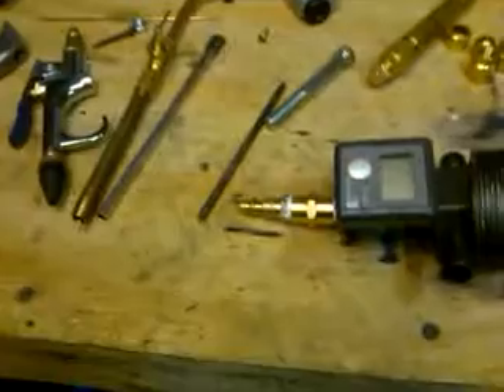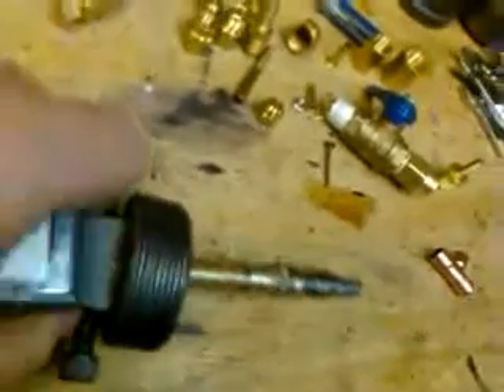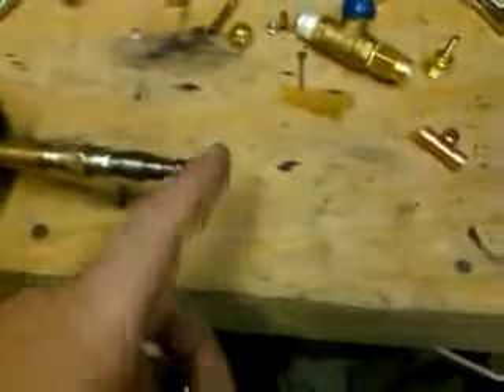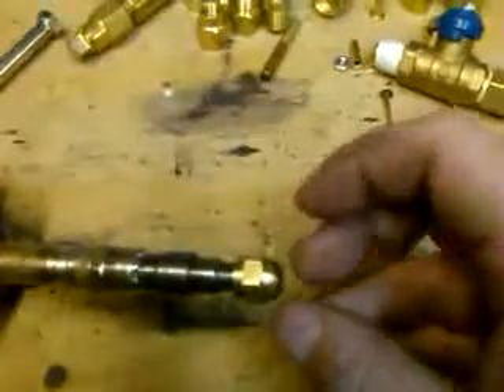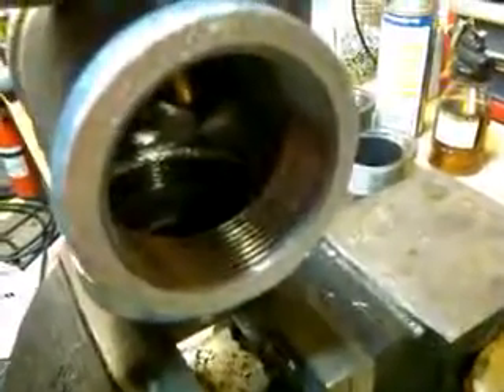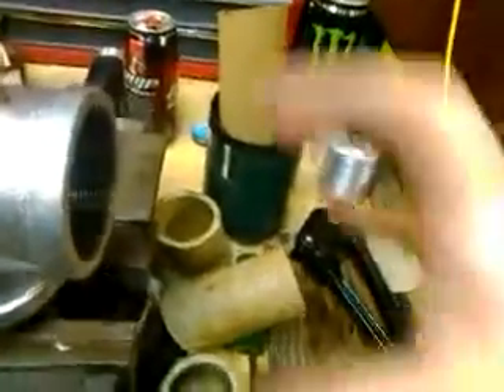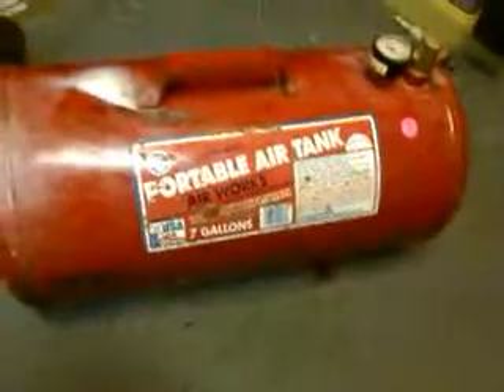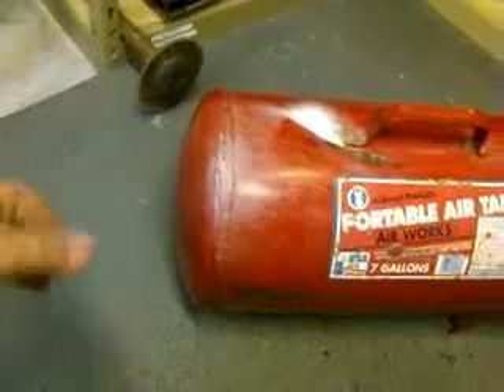Landshark Labs - Burner and Forge Project 1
Just a quick run through of the burner and forge I'm working on. Burner is at experimental stage right now.